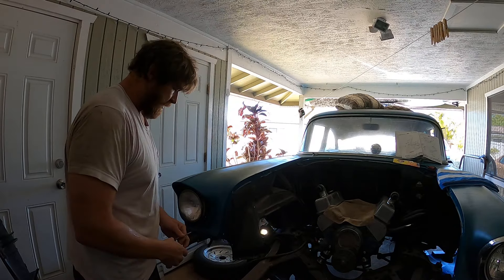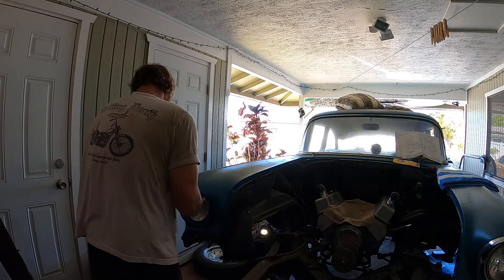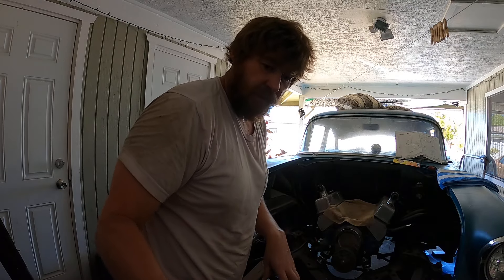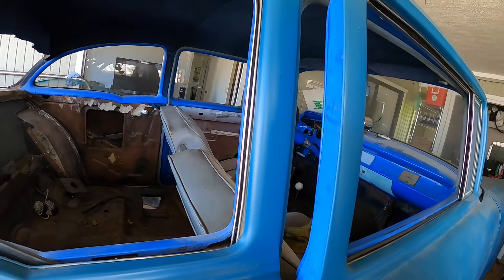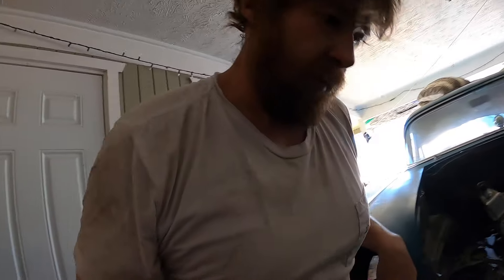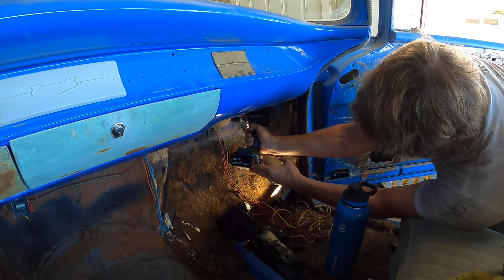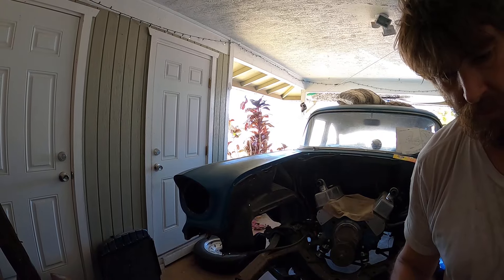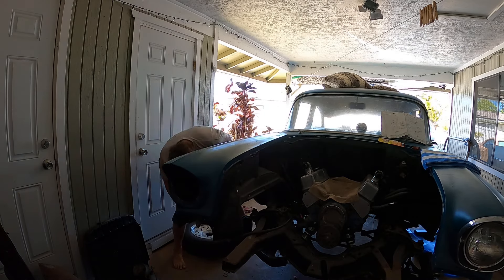1957 Chevy in Hawaii....Part 6d, more passenger Fenderwell struggle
1957 Chevy in Hawaii. Part 6d, more passenger Fenderwell struggle. It is what it is man, that's all.